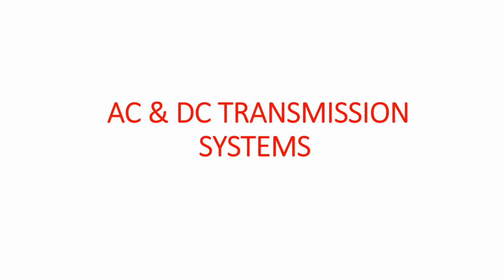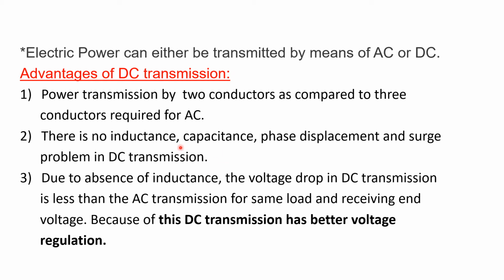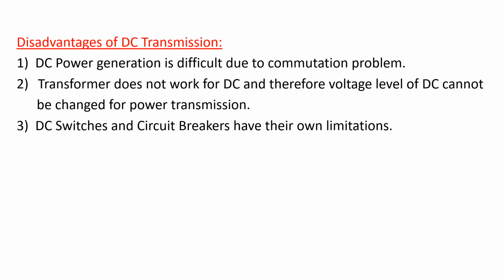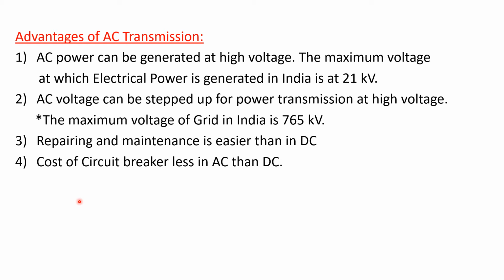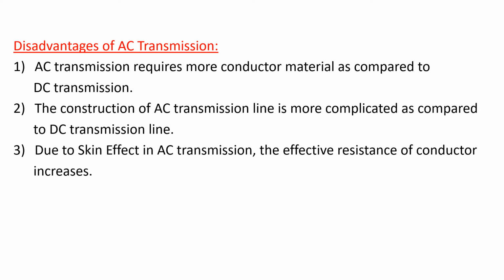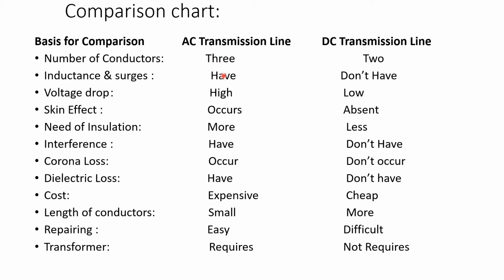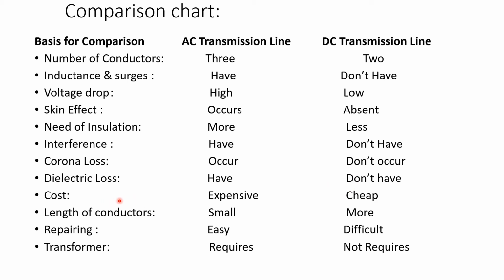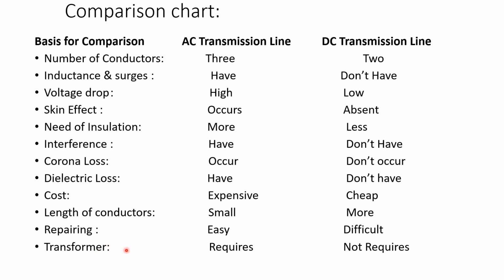COMPARISON BETWEEN AC & DC TRANSMISSION SYSTEMS.